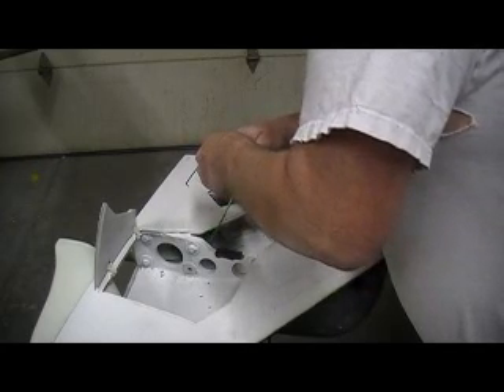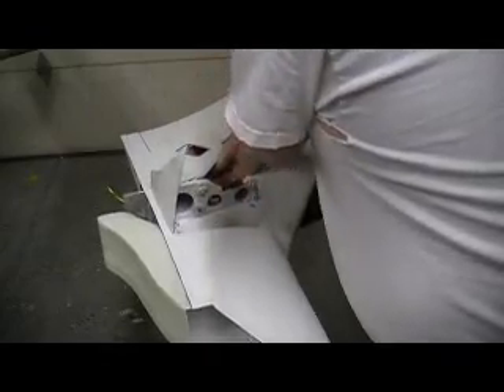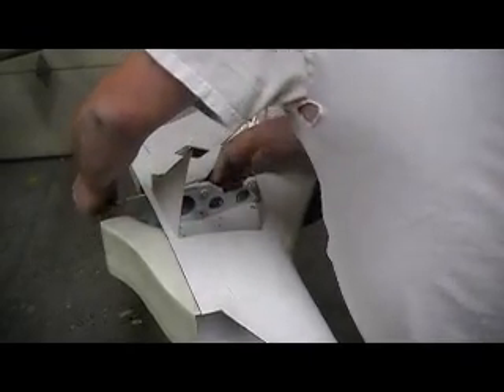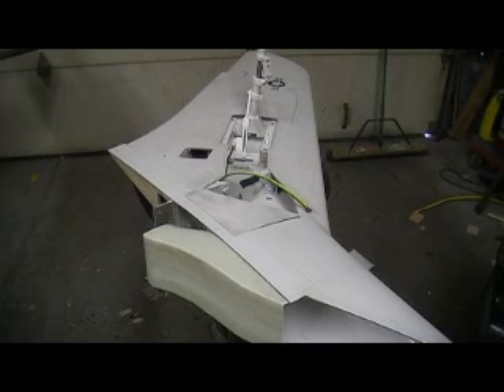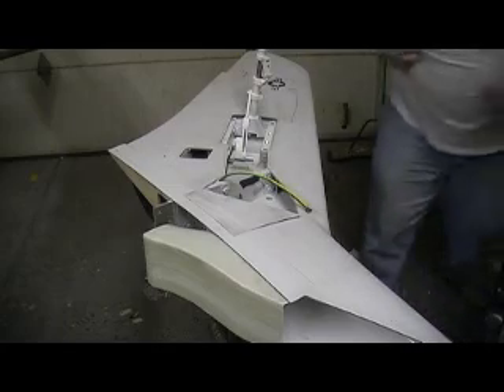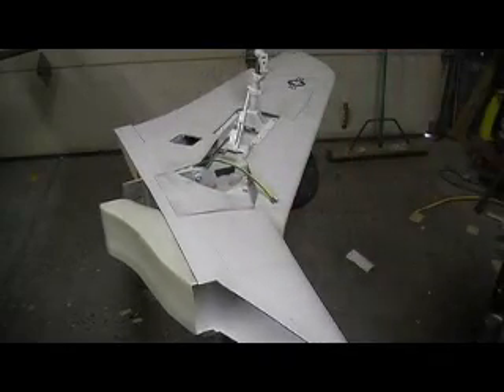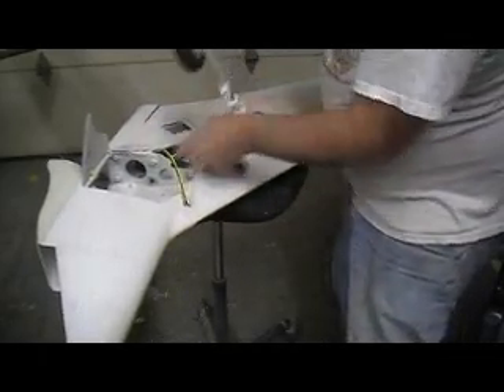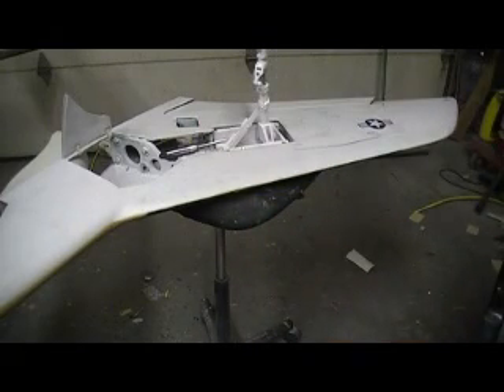how to build a rc jet F-105 thunderchief # 511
hooking up landing rear